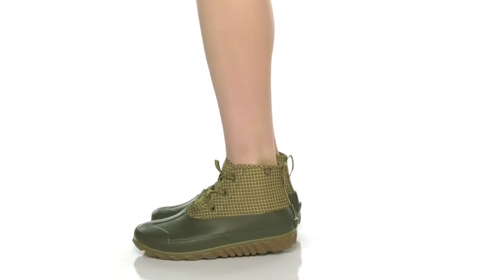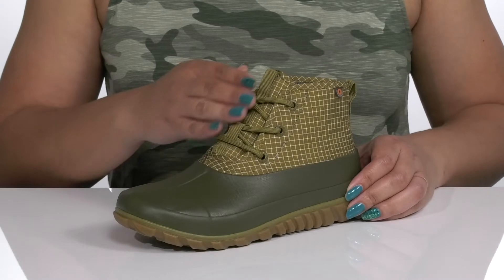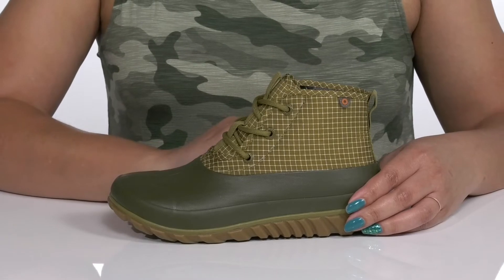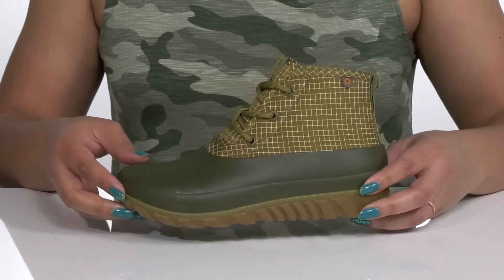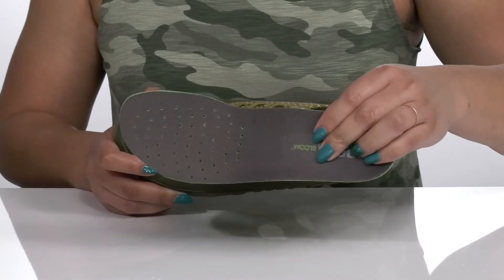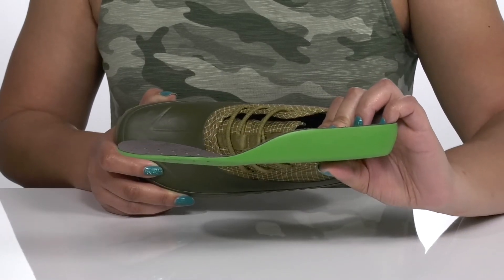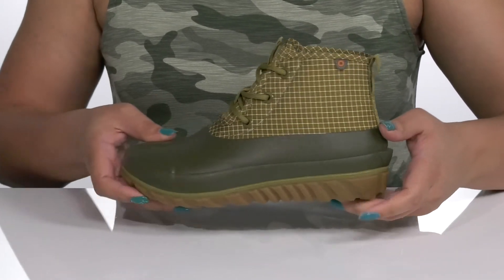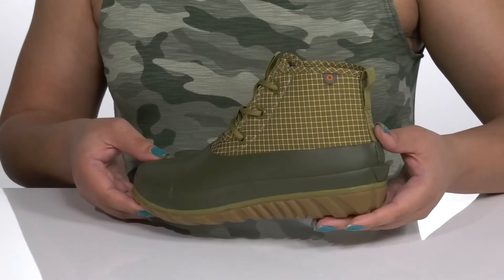Bogs Classic Casual Check SKU: 9599642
Bogs&reg; has done it again with a waterproof lightweight option to keep you dry and on the go.
Water-resistant uppers help keep your feet dry during walks into town on wet days.
Rebound cushioning provides all-day comfort and energy return.
BLOOM&trade; EVA footbeds are made from plant-based, performance-driven foam from algae biomass, a renewable feedstock sourced from lakes and ponds at high risk of algal bloom.
DuraFresh natural bio-technology activates to fight odors.
Built with recycled materials.
Rubber outsole.
Imported.